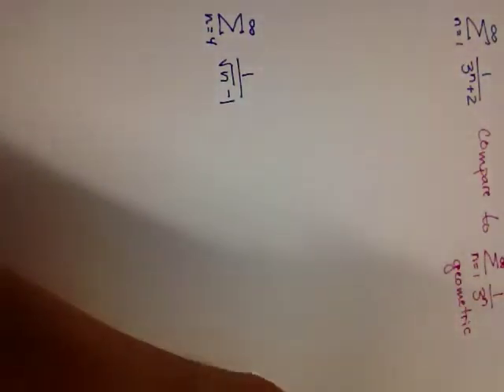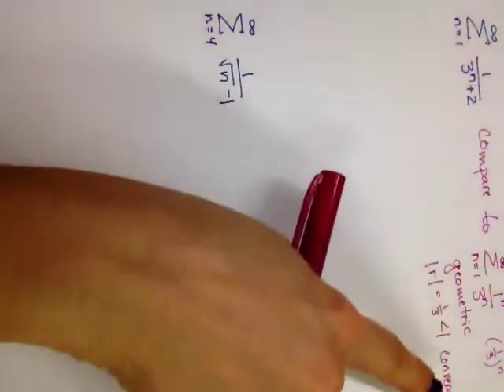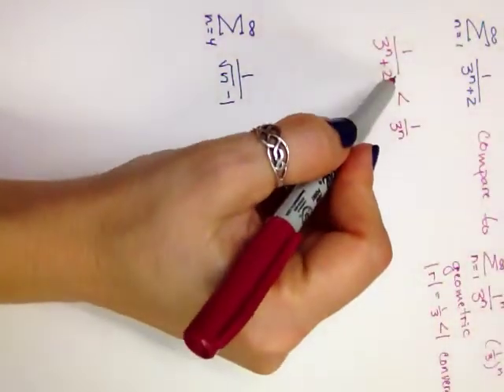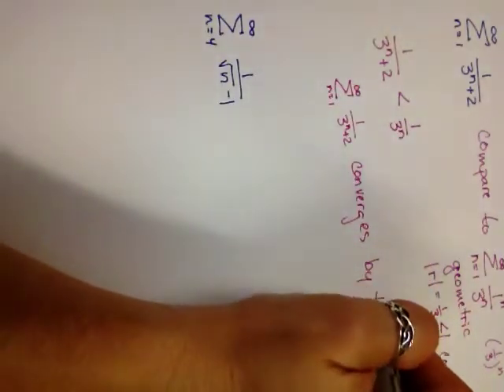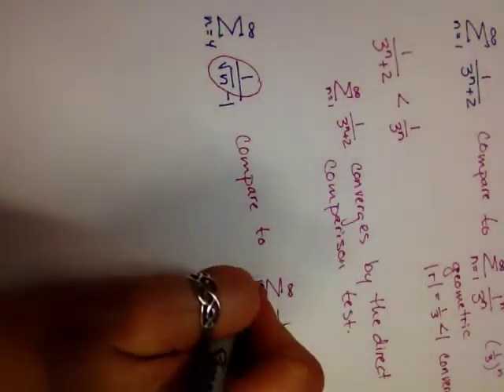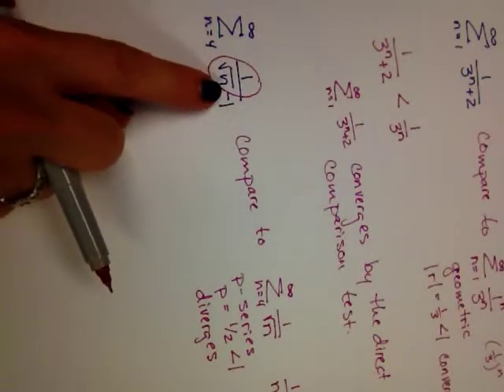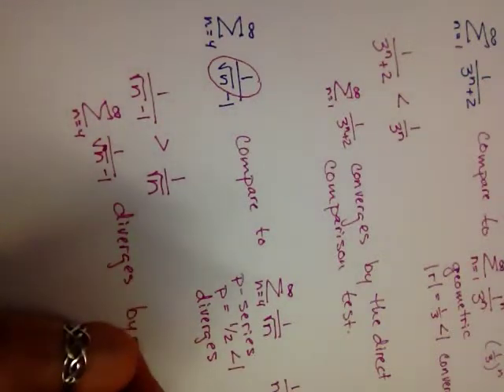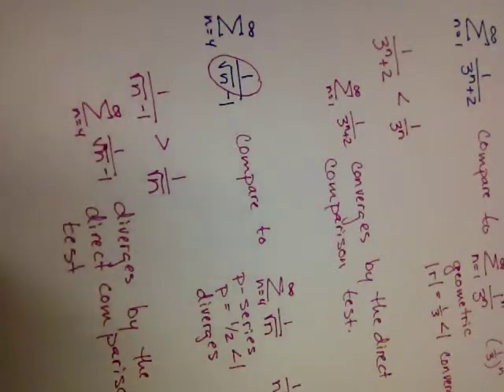Direct Comparison Test Part 2